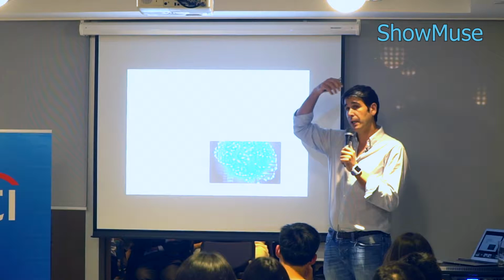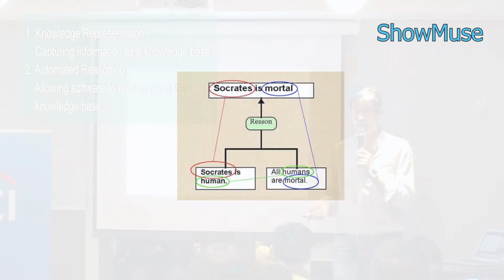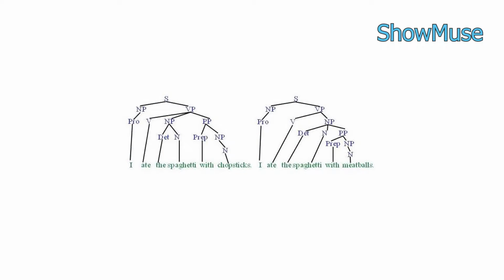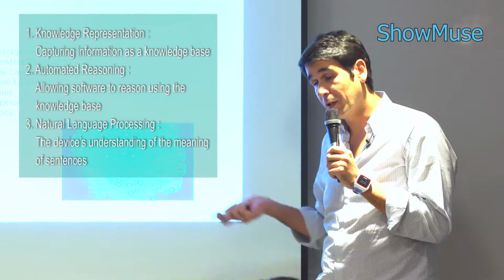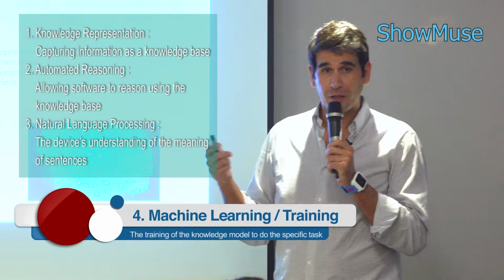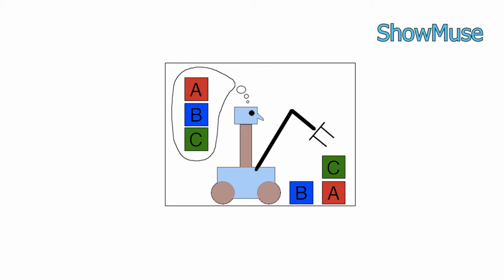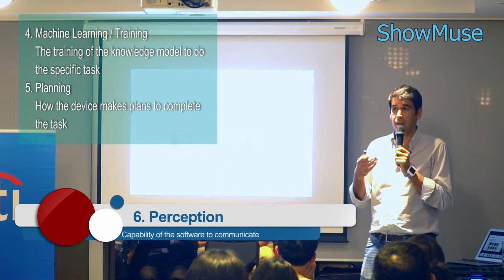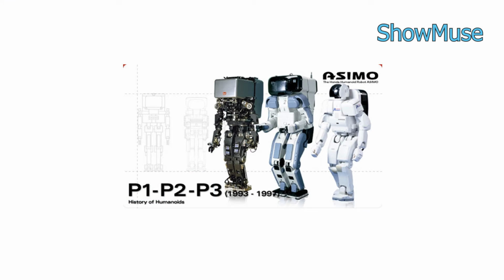Paperclip - 人工智能的7大原則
Dr. Sinuhe Arroyo 告訴你人工智能的7大原則